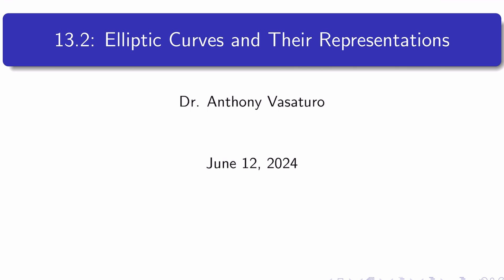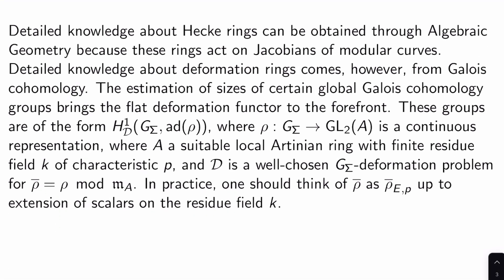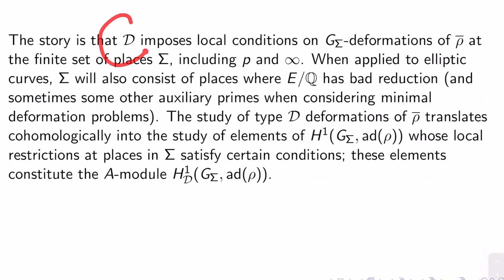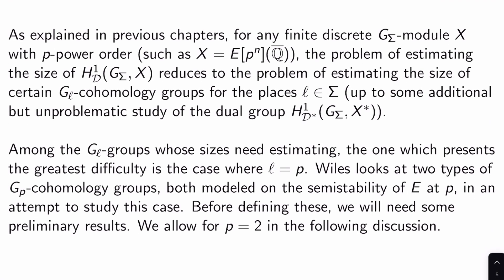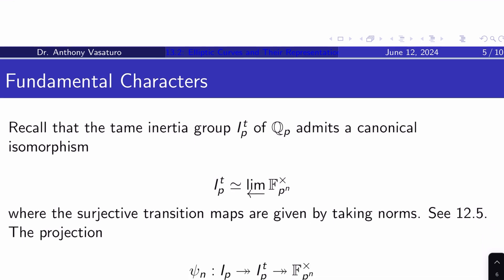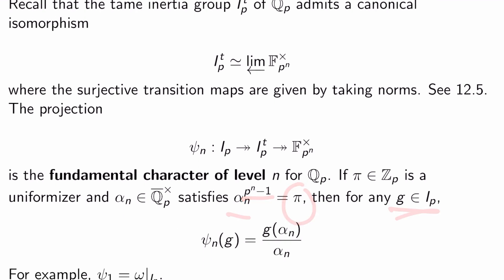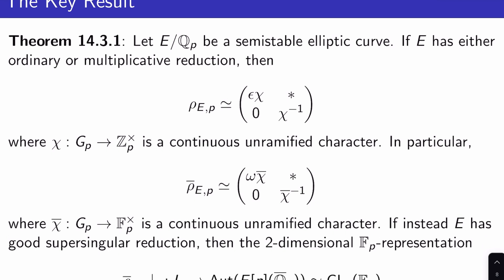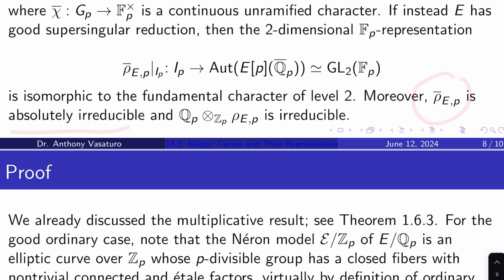Fermat's Last Theorem: Elliptic Curves and the Need for Flatness! (13.2, 180)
Chapters 1-4 of My Fermat’s Last Theorem Notes Now Available on My Website!